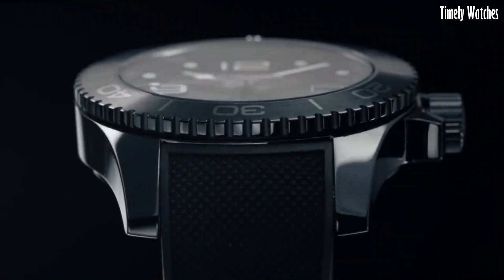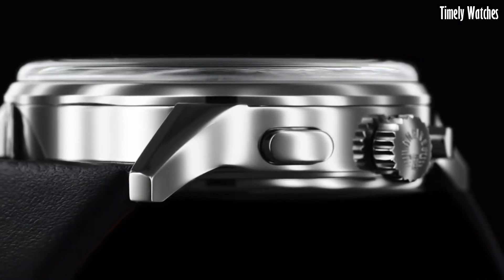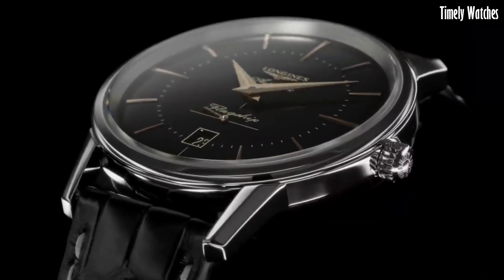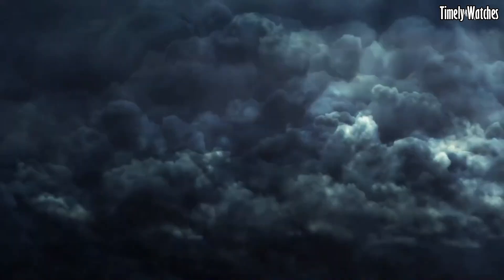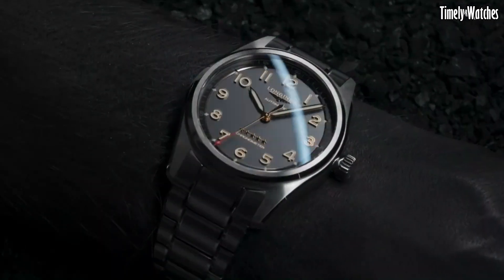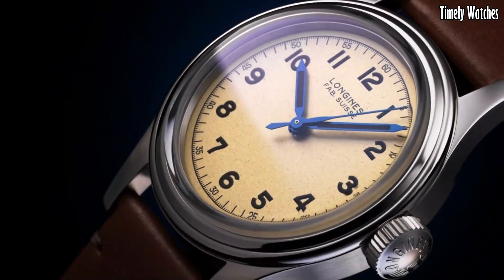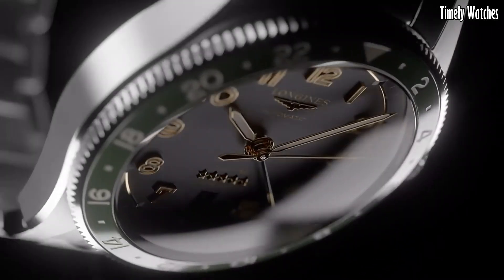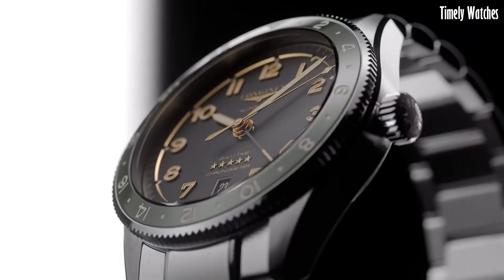Top 5 Best Longines Watches For Men Buy 2024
These are the best Longines Watches we found so far:

10.Longines Conquest V.H.P. Silver Dial Men's Watch

Amazon Price
09.Longines HydroConquest Watch

Amazon Price
08.Longines Master Collection Watch

Amazon Price
07.Longines Master 42mm Collection Blue

Amazon Price
06.Longines Longines Heritage Military 1938 Watch

Amazon Price
05.Longines Heritage Classic Chronograph 1946 Watch

Amazon Price
04.Longines Flagship Heritage

Amazon Price
03.Longines Heritage Military Watch

Amazon Price
02.Longines - Spirit Titanium

Amazon Price
01.Longines Spirit Zulu Time